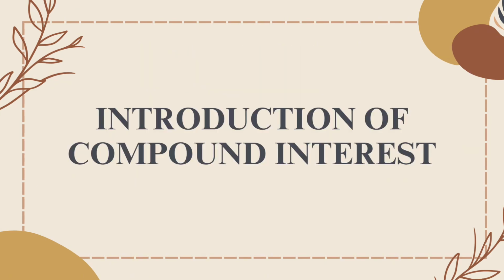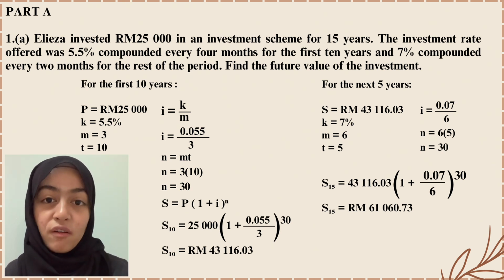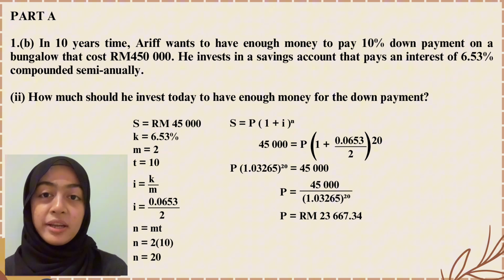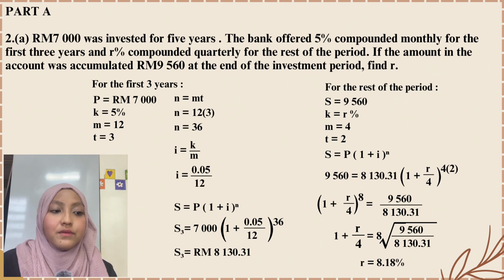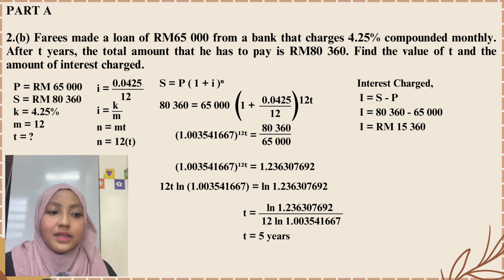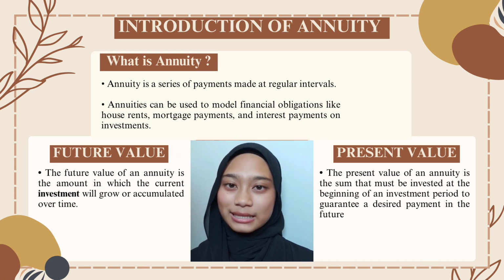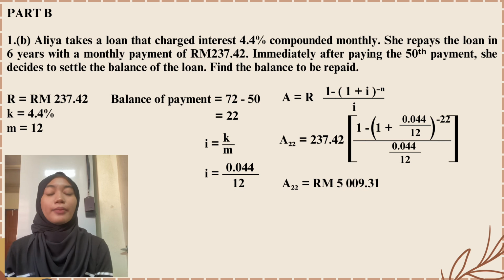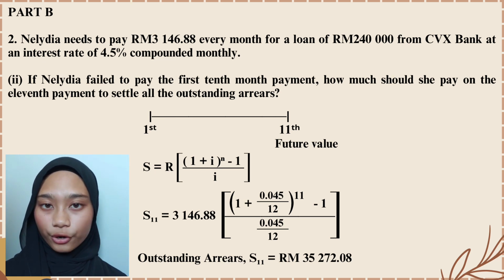TAC1101E (GROUP 3) MAT112 : VIDEO ASSIGNMENT - COMPOUND INTEREST & ANNUITY (UiTM DUNGUN)